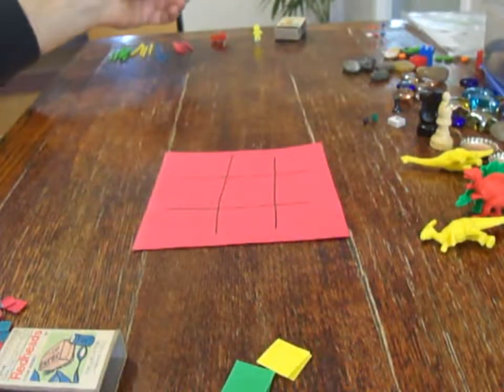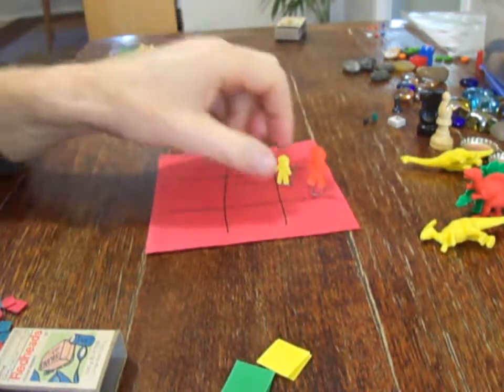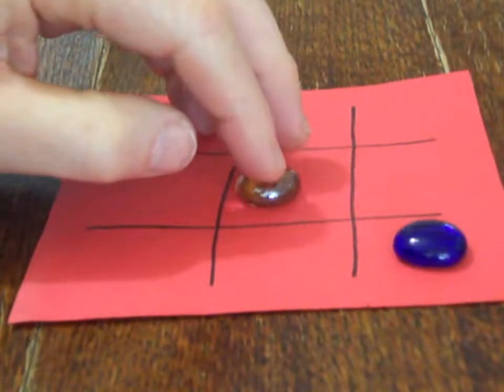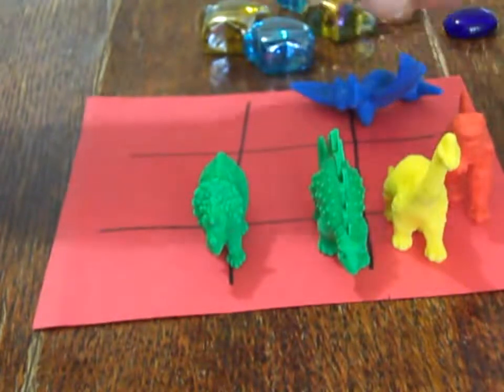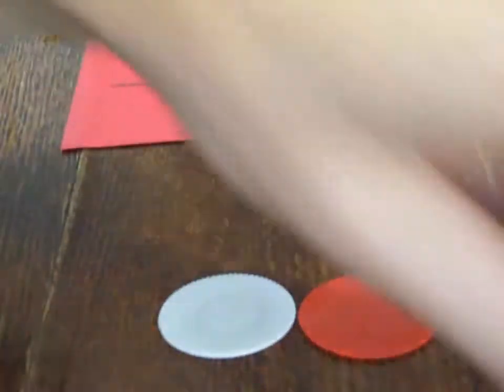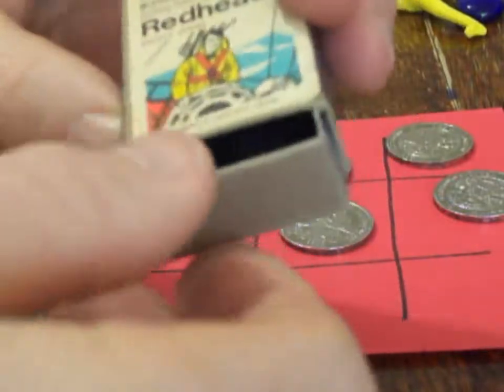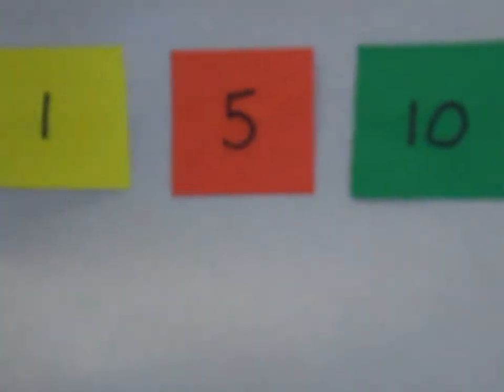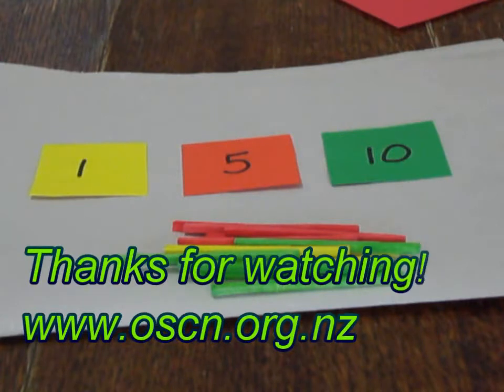Counters for Games Part 2